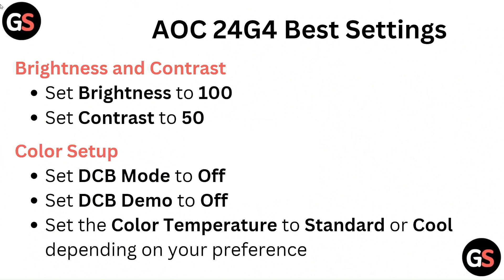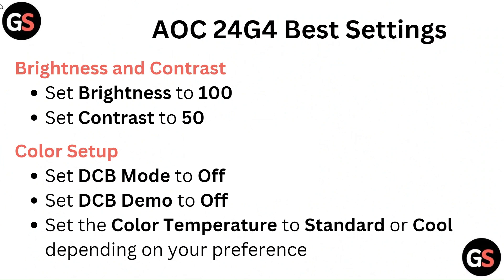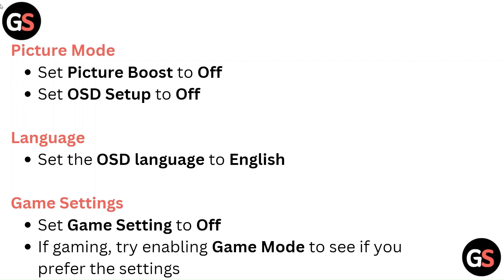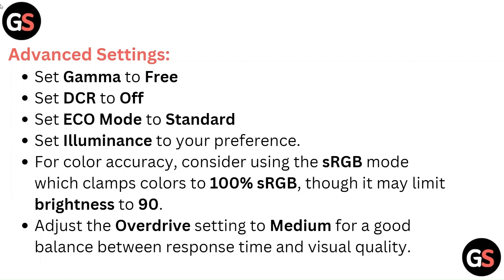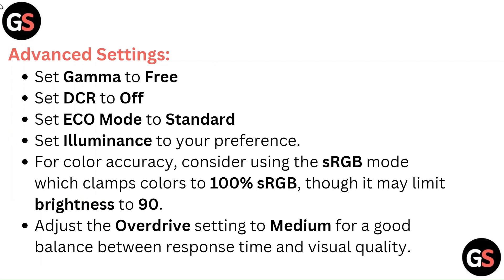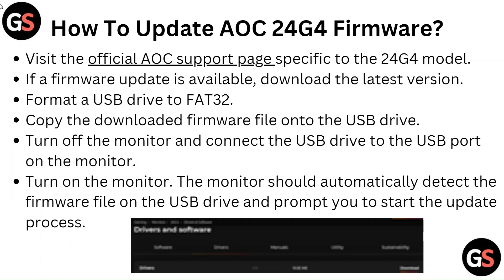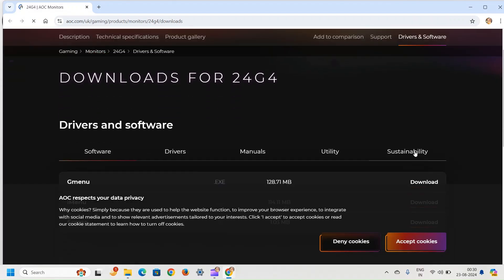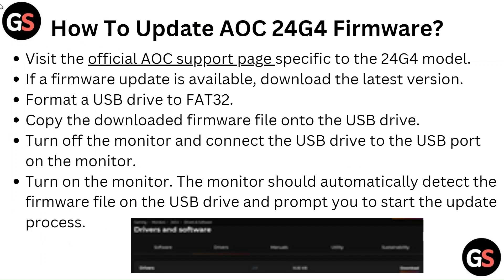AOC 24G4 Best Settings - Color, Gaming, Firmware Update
Hello guys, we are back and this video provides an in-depth analysis of the AOC 24G4 monitor's best settings, including color adjustments, gaming optimizations, and important firmware updates. We will walk you through the necessary steps to ensure your monitor delivers exceptional performance and vibrant visuals. Enhance your gaming and viewing experience by following our expert suggestions.

00:14 - Brightness And Contrast
00:20 - Color Setup
00:31 - Picture Mode
00:36 - Language
00:40 - Game Settings
00:49 - Advanced Settings:
01:22 - How To Update AOC 24G4 Firmware?